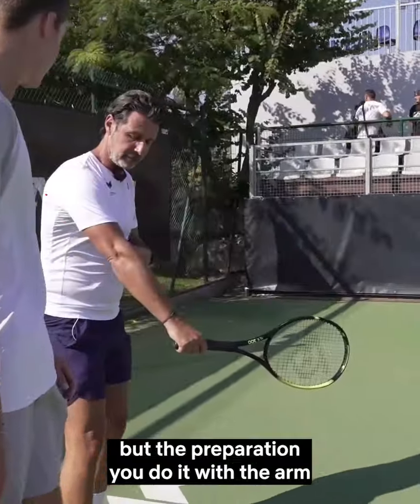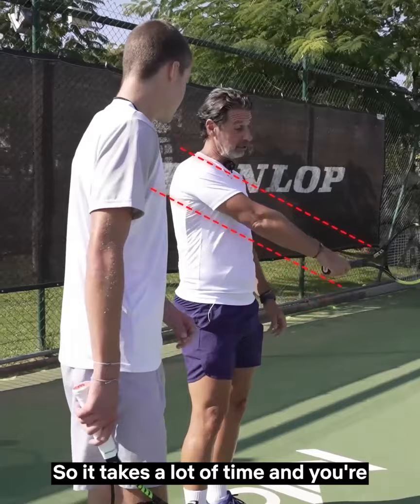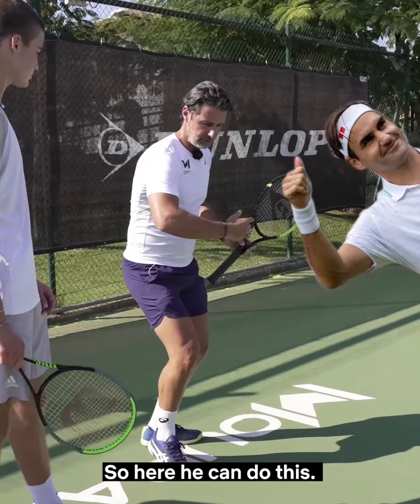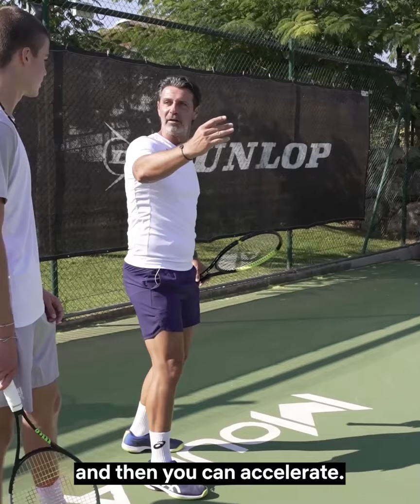One-Handed Backhand Tip | with Pavlos Tsitsipas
Like Roger Federer: quick fix to your one-handed backhand 💡☝️

THE COACH
Patrick